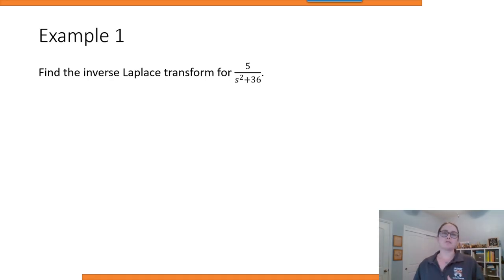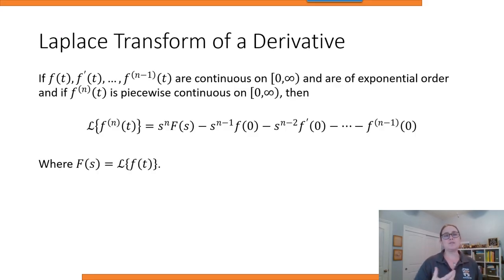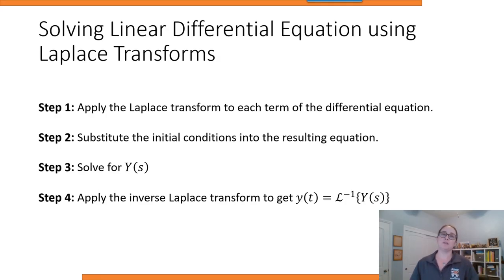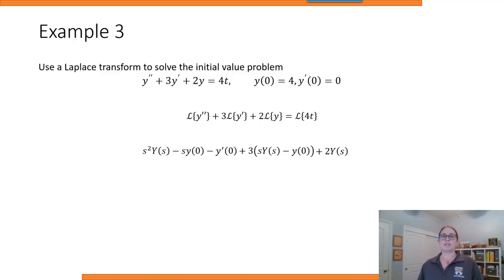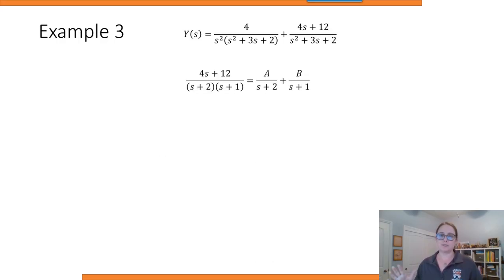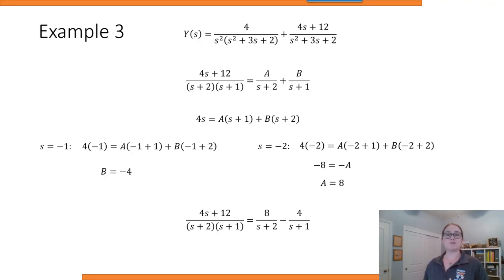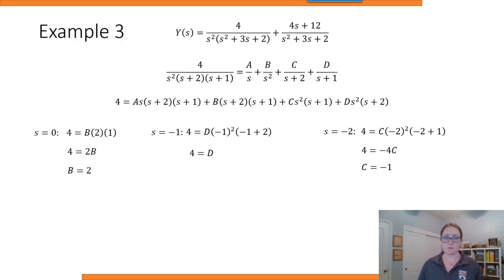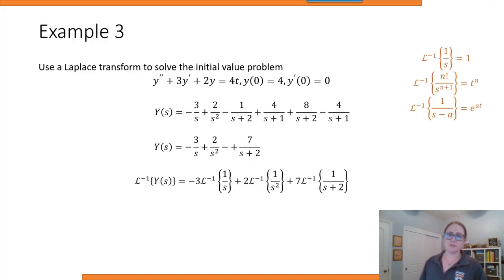Inverse Laplace Transforms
This video gives an overview of inverse Laplace transforms and demonstrates how to use the Laplace transform method to solve differential equations. It explains how to move from the s-domain back to the time domain using common transform pairs and partial fractions, then works through a full example to show how initial conditions lead to a final solution. Perfect for students learning how Laplace transforms turn differential equations into algebraic ones—and back again.